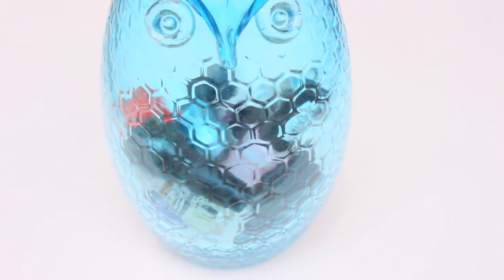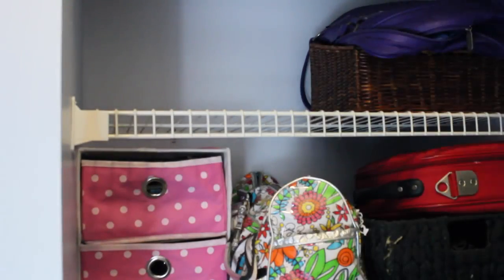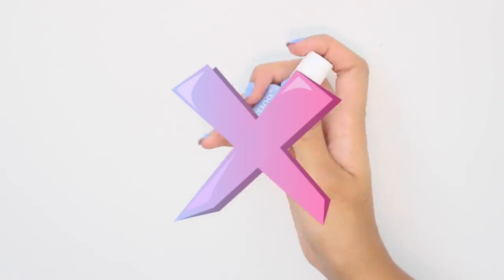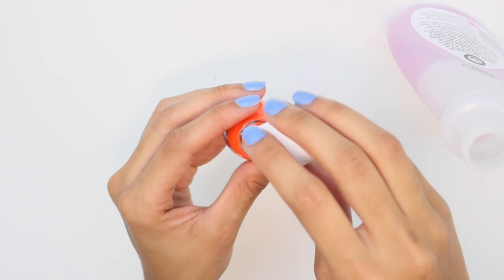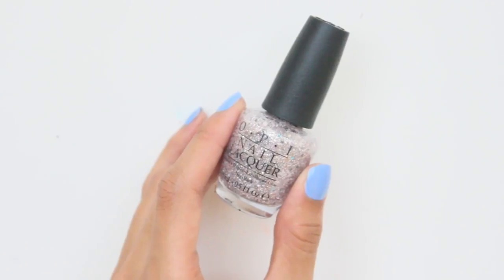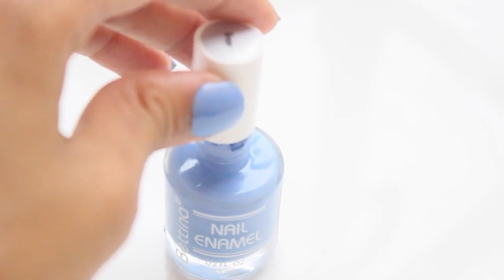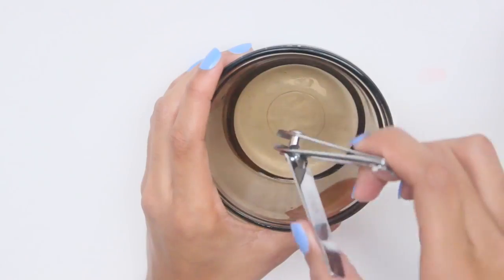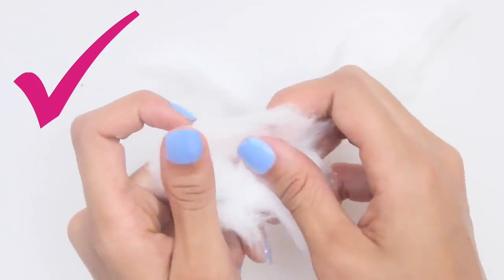10 Things You're Doing WRONG: The ULTIMATE Nail Art Guide #2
Today I wanted to show you some tips & tricks to step up your mani game! I hope you learn something new!